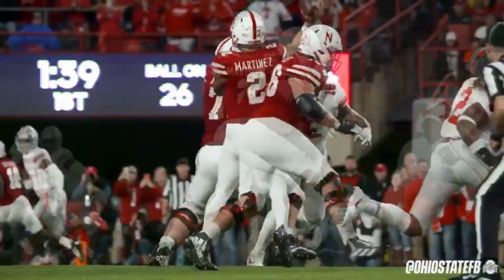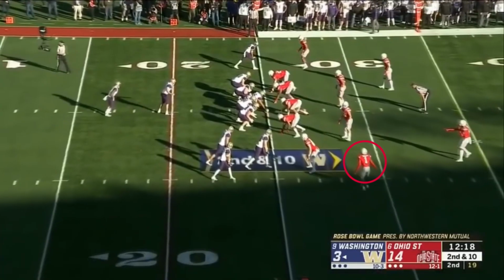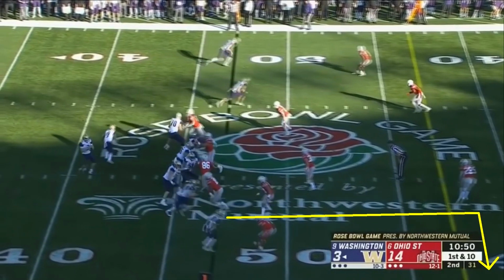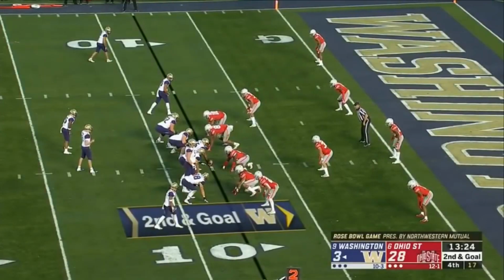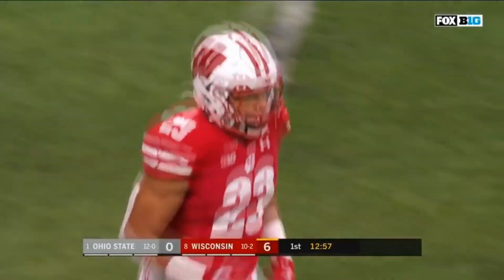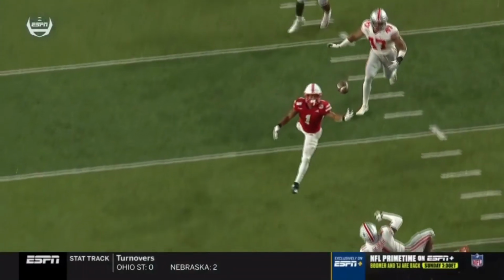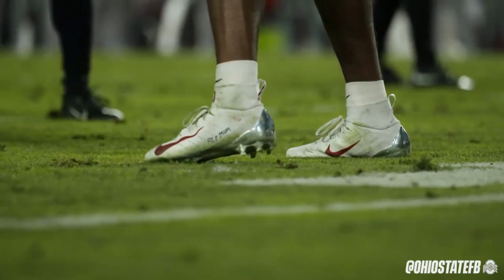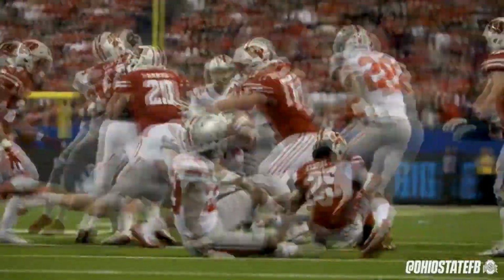F&S War Room - Jeffrey Okudah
A look at top rated CB Jeffrey Okudah from OSU.

Games:
Washington 2018/2019
Michigan 2019
Wisconsin 2019
Nebraska 2019

happy thoughts - mt. fujitive
bliss / perceptionz - jinsang
lake.serene - altitude
tequila - mt. fujitive
homeward - mt. fujitive